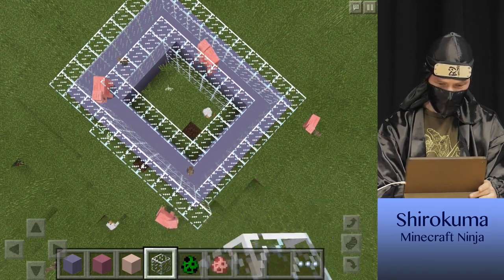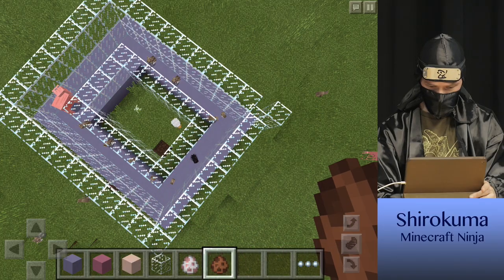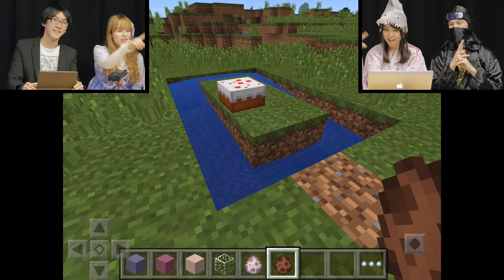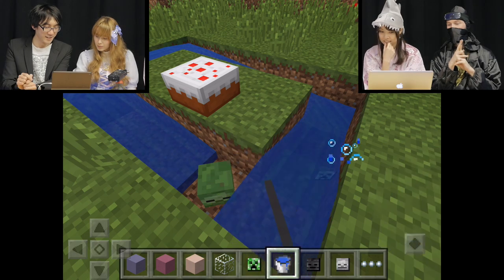Living Sushi Bar?! - 5 Minute Minecraft Challenge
It doesn't get any fresher than this! Today we have a NEW contestant and he's got a weapon! Will his ninja insight give him any advantage over the regulars when it comes to making today's challenge - Sushi Bar!

Click/tap on the top right of the screen to access the related videos and playlists.
関連動画やプレイリストの確認は、画面の右上をクリックください。

【WAO✦RYU! TV｜Broadcasting Japanese Subculture】